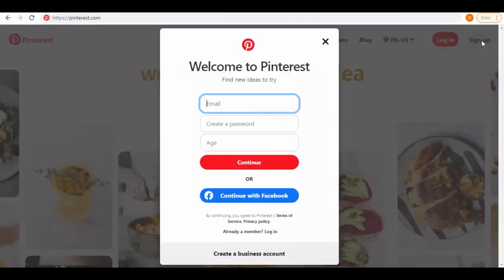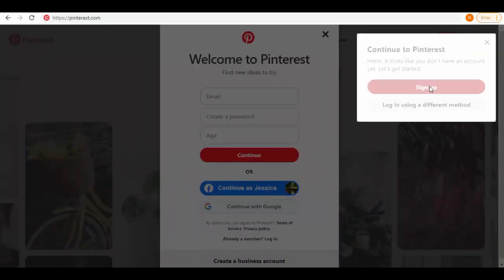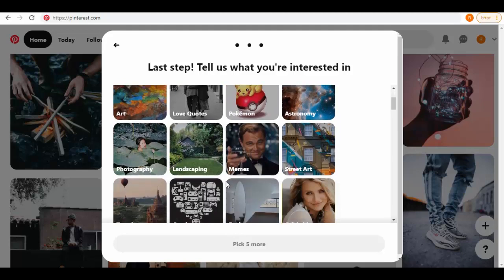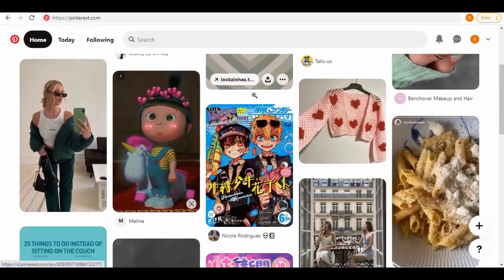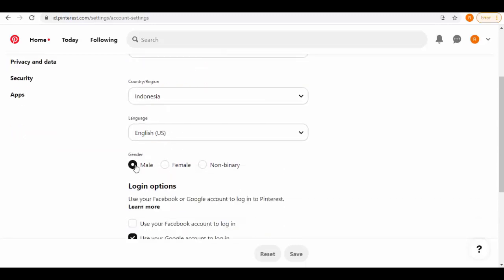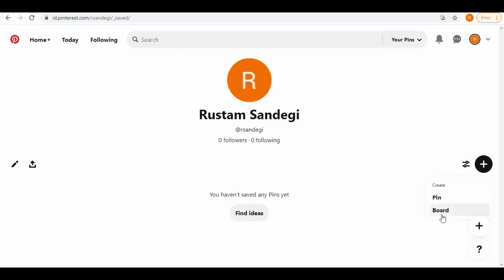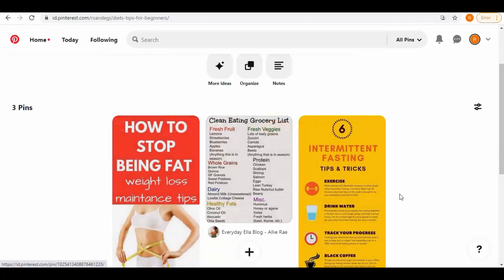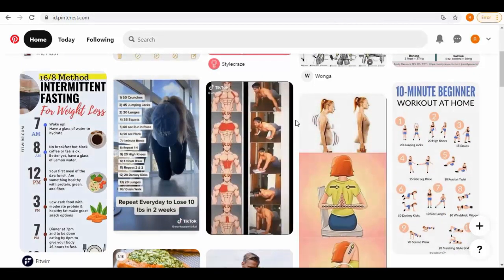Affincome Training Kit: 40 - How to Create Pinterest Account